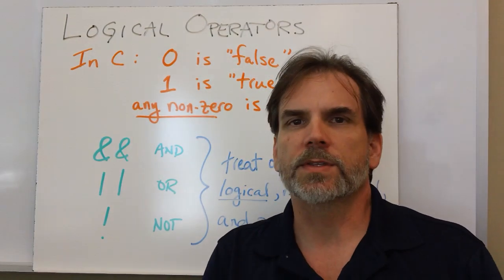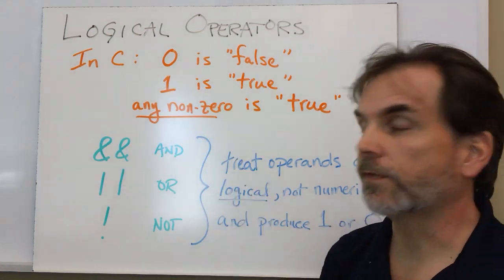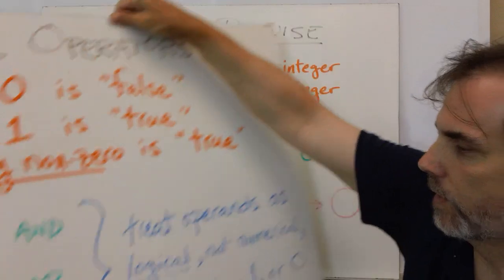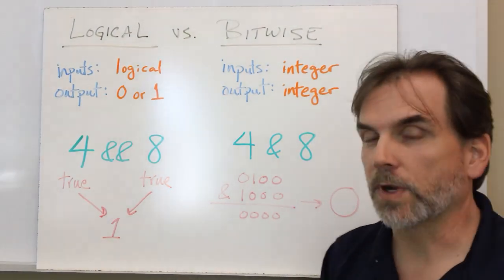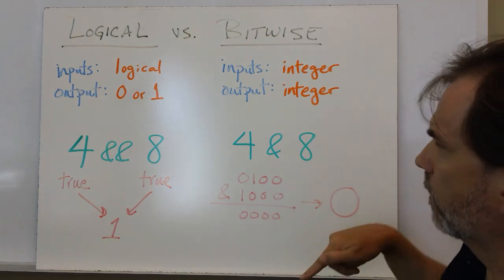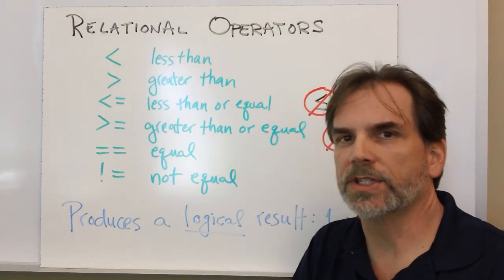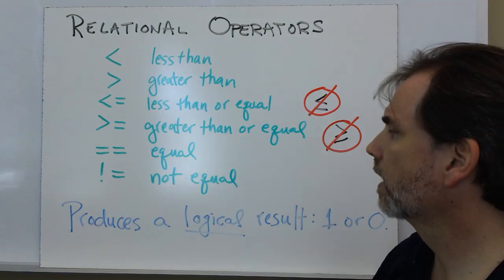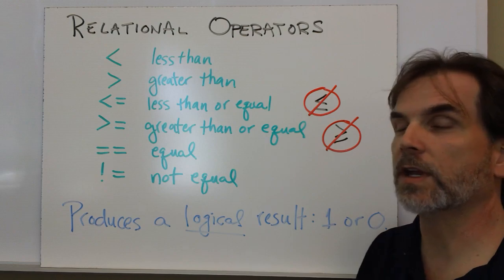ECE 209 - Ops LogicRel